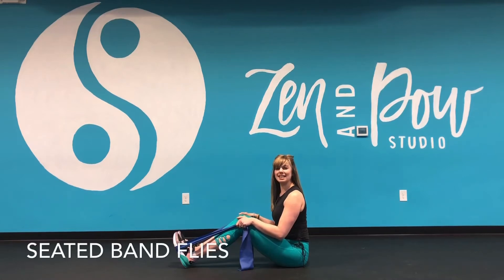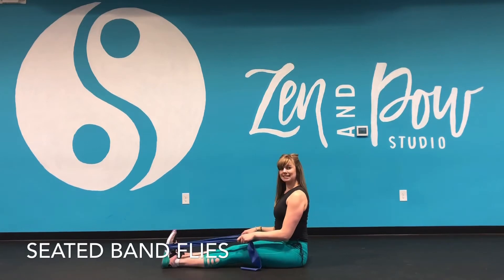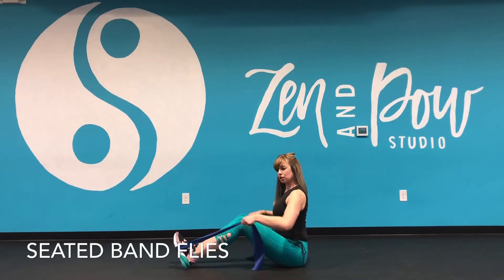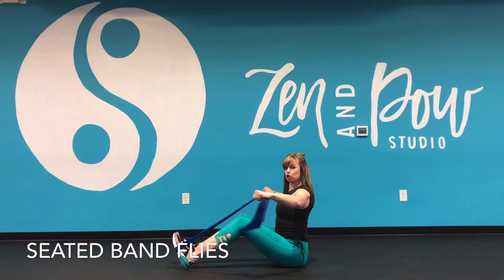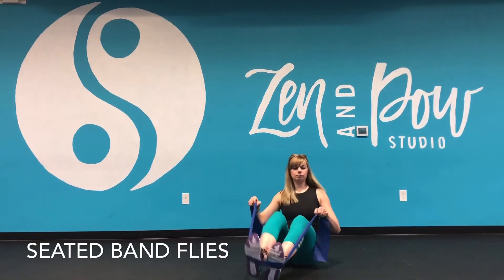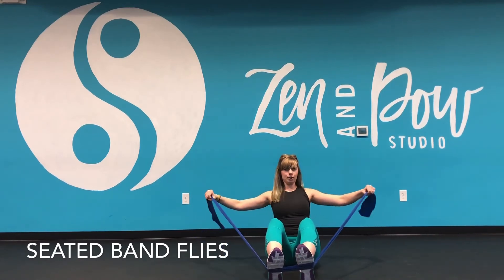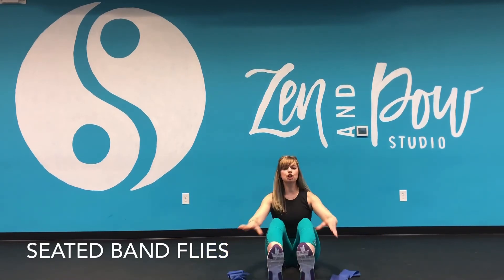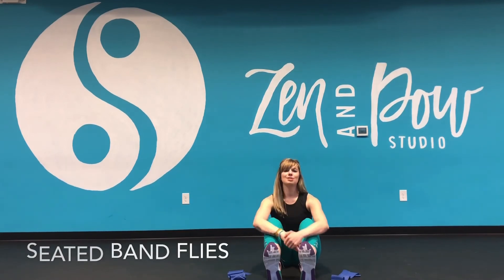Seated Band Flies